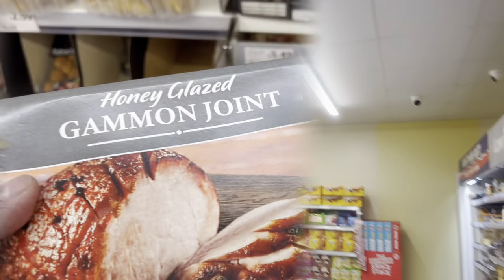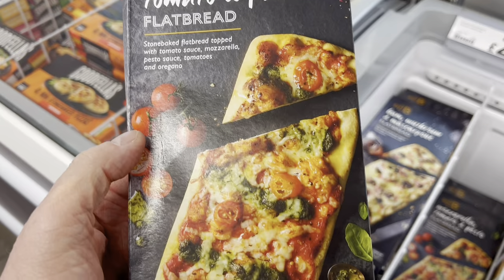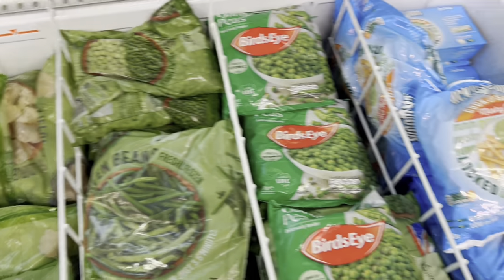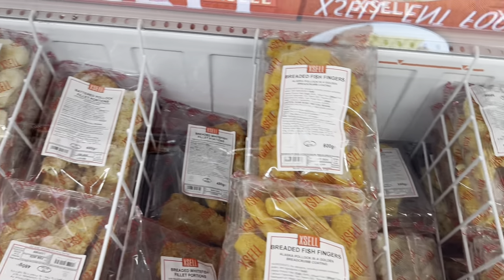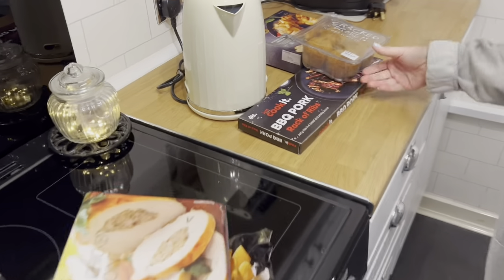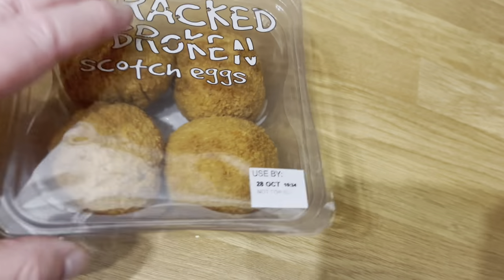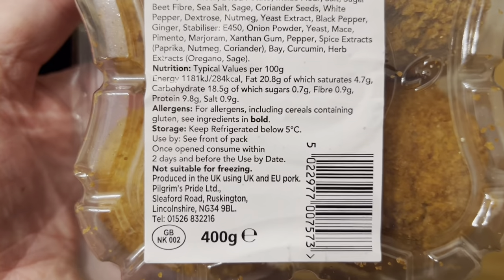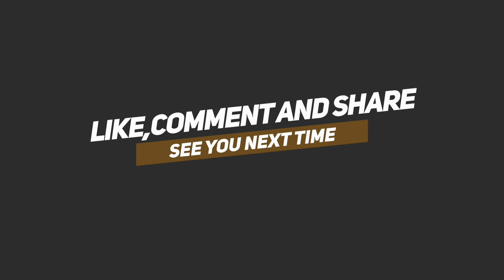Come With Me Shopping in Heron Foods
heron foods,heron foods haul,grocery haul,Come With Me Shopping in Heron Foods,come shopping,come with me,shopping in heron